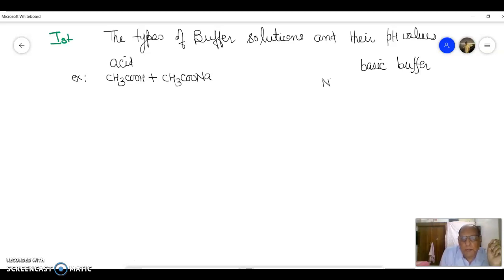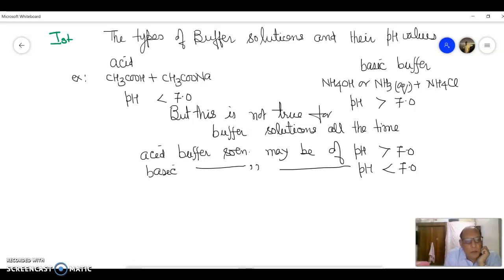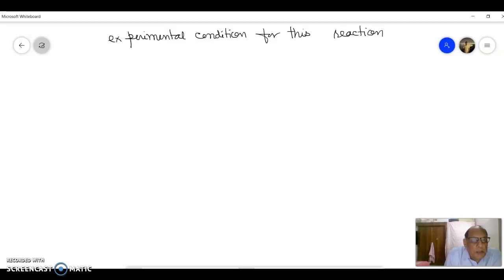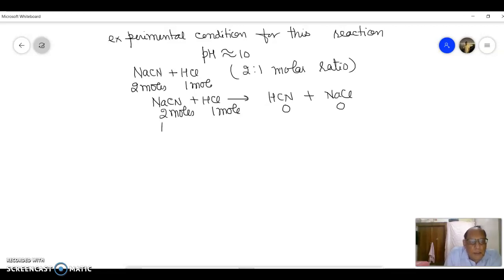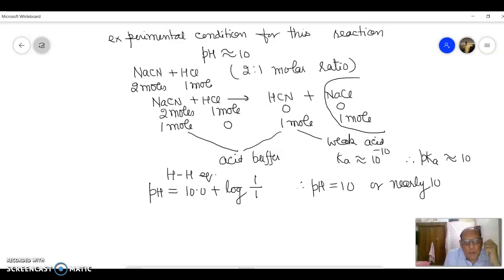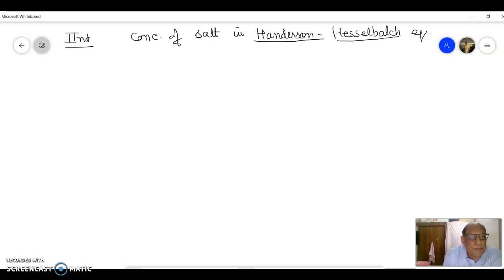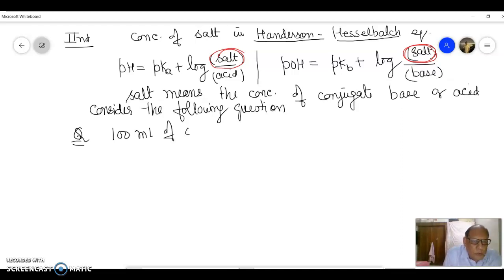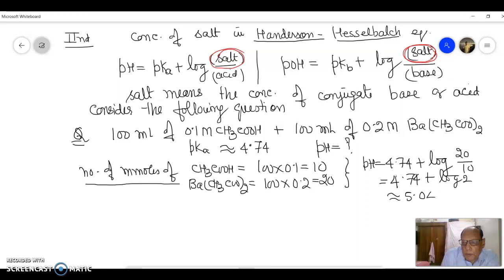Misconceptions in Physical Chemistry: Buffer Solutions -Part 1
During my vast teaching experience I have come across many misconceptions in various chapters of Chemistry taught to students preparing for exams like IIT JEE & NEET. I have created a series of small video lectures to help students gain clarity and understanding on these concepts. Please watch the video below which is first in this series - Buffer Solutions and their pH values.

Best,
Prof.R.C.Sharma